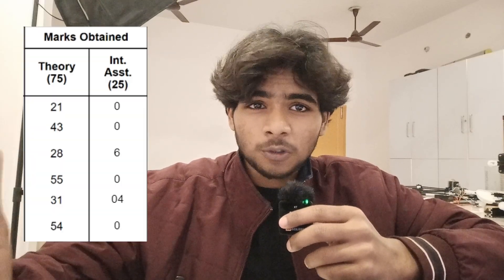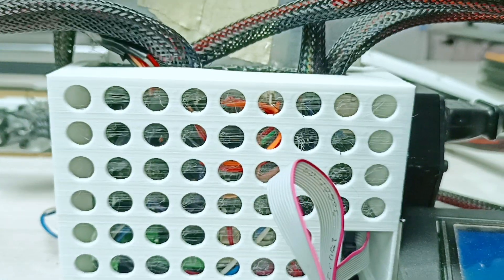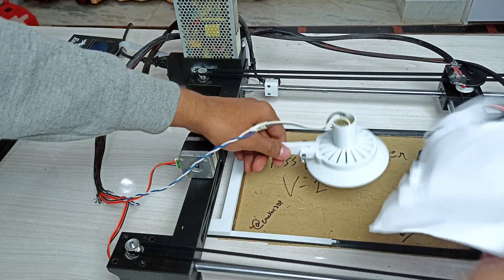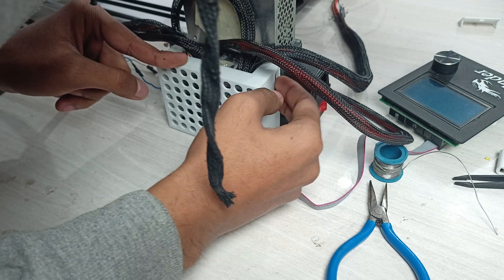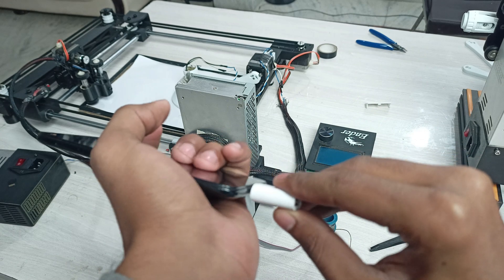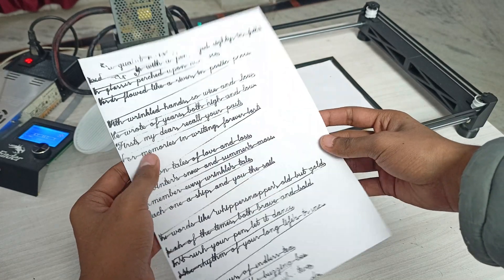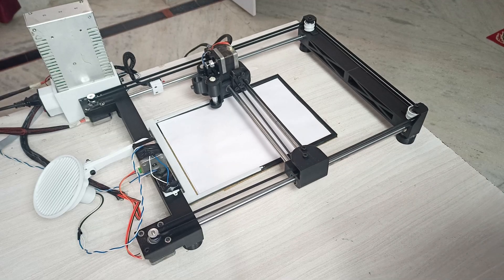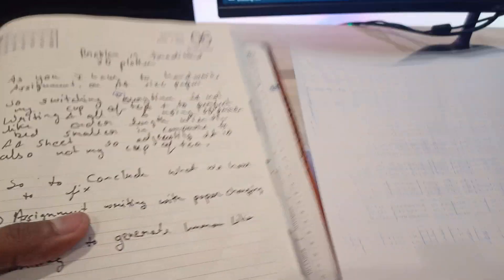I 3D Printed Machine that can Write Your Homework in Your Handwriting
If you are interested in this Assignment Writing Machine, please fill out this form

I was really tired of dealing with assignments all the time, so I made a machine to write assignment on my behalf. This machine can write assignments just like a real person would.